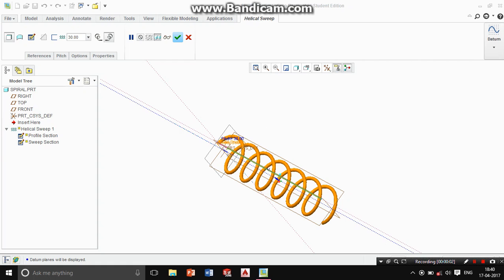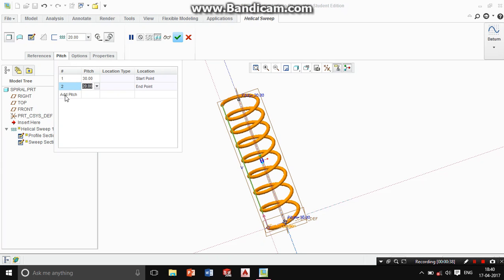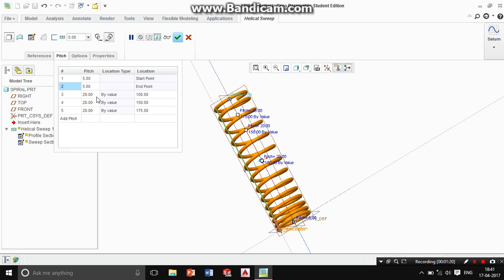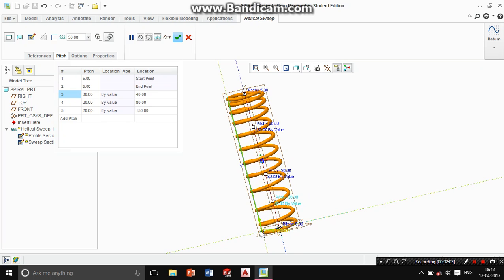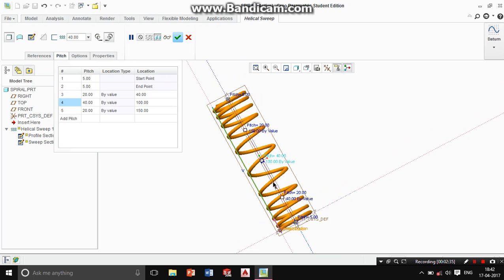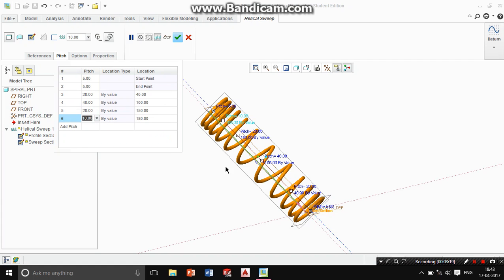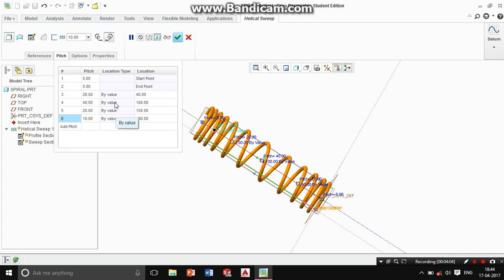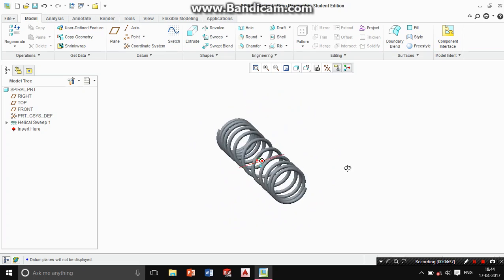Creo 2.0: HelicalSweep with verying pitch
into this tutorial, i will give you the example of spring by using the helical sweep for the varying pitch, thanks to bandicam.com and ptc creo